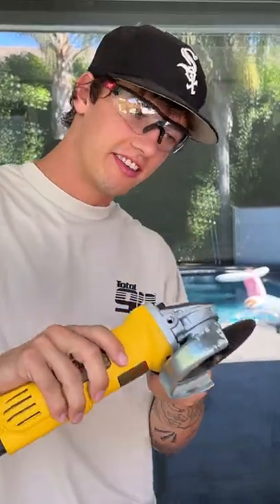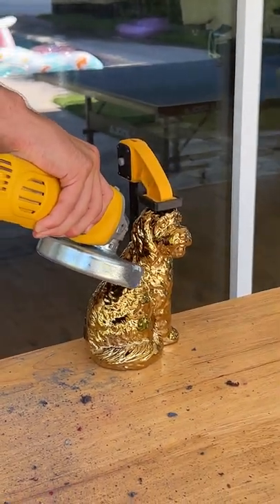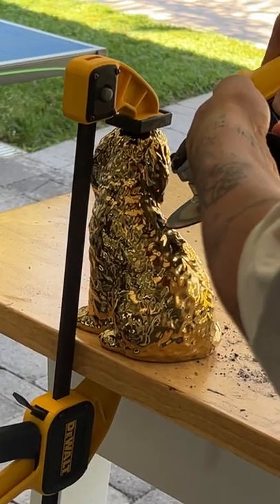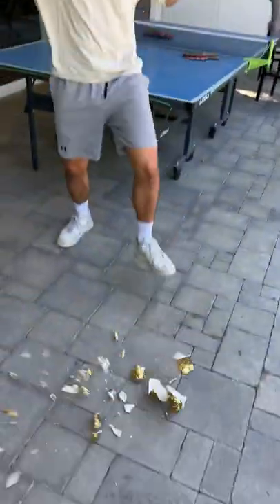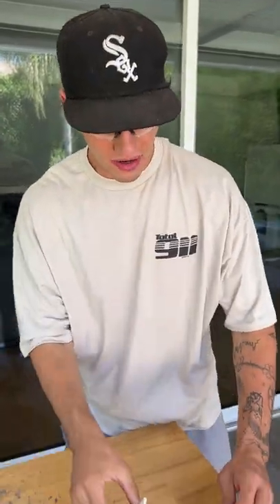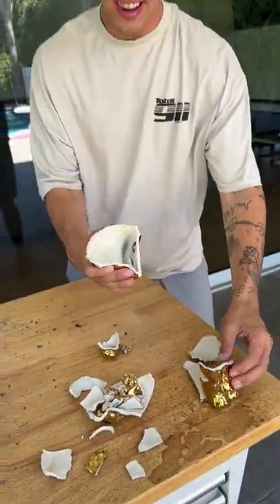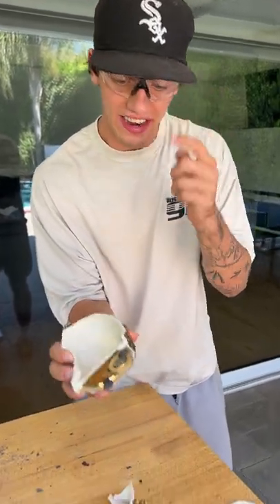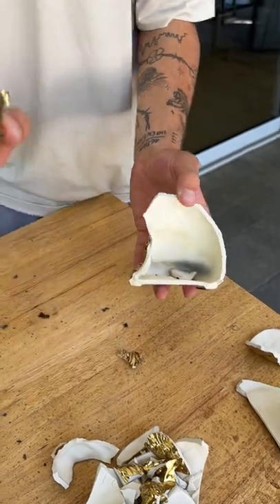The inside of a GOLDEN dog!! 😍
DO THESE EXPERIMENTS YOURSELF! 👇
CamsToys.com

Today I broke a golden dog! Hope you enjoy!

PRANK
GAME
HOME
AT HOME
DIY
FUN
TIKTOKERS
SODA
COKE AND MENTOS
EGG
Satisfying TikTok
DIY
Do it yourself
Homemade
DROP TEST
100 mini balloons
Balloons
SODA
soda
coke
coke and mentos
magic
magic trick
party trick
easy magic
Prank
mom
pranks
moms
comedy
mom fails
Mansion
Hide & Seek
Big house
Charli damelio
Addison Rae
TikTokers
TikTok Drama